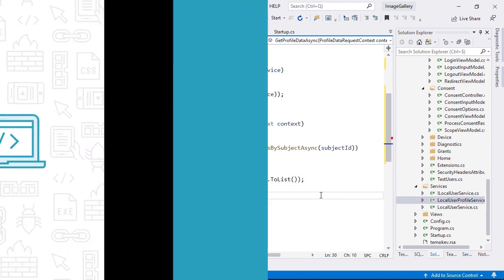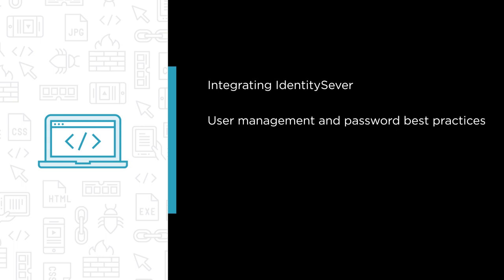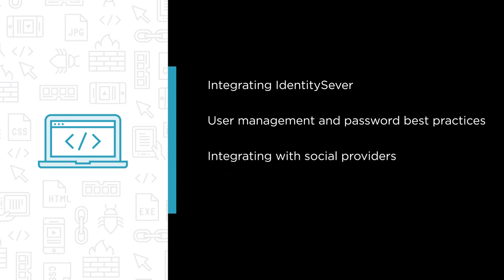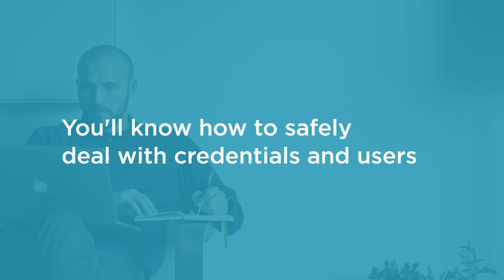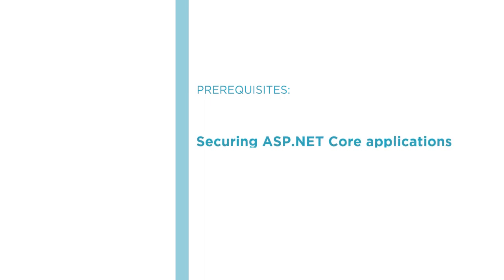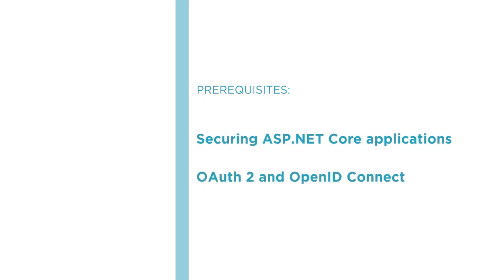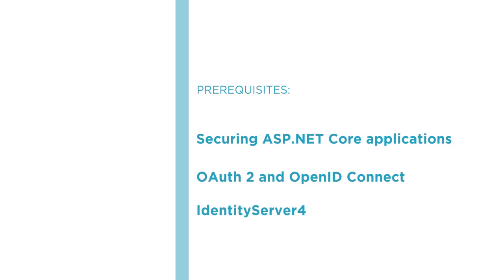Dealing with Credentials When Securing an ASP.NET Core 3 Application Course Preview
Join Pluralsight author Kevin Dockx as he walks you through a preview of his "Dealing with Credentials When Securing an ASP.NET Core 3 Application" course found only on Pluralsight.com. Build your technology skills with Kevin’s help by learning best practices in regards to dealing with users and credentials, how to integrate IdentityServer with a custom user database, and much more. Visit Pluralsight.com to start learning ASP.NET Core 3 skills today!